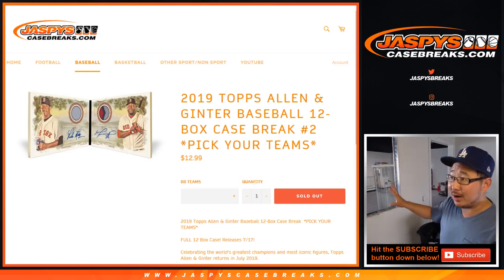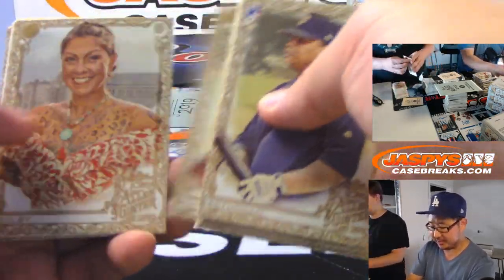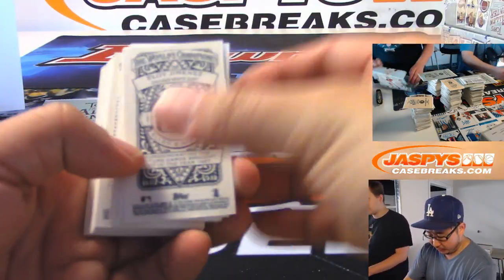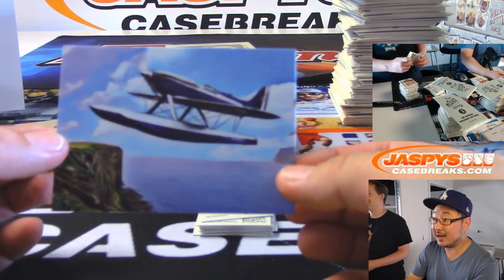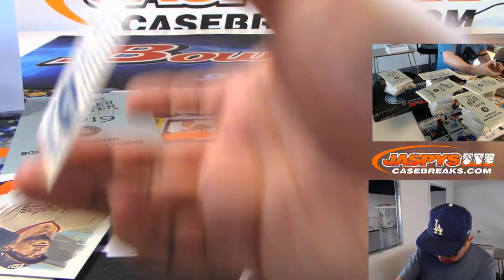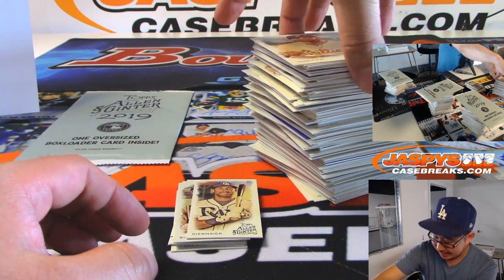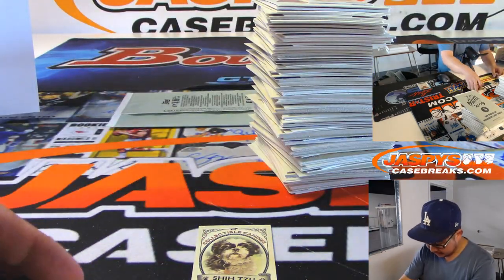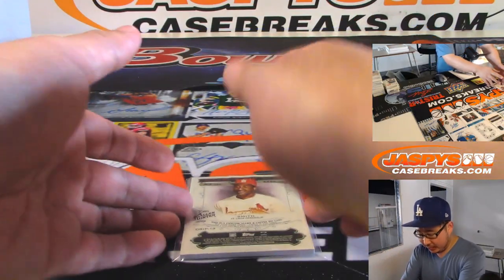W, 07/17/19 || 12Box PYT #2 || 2019 Topps ALLEN & GINTER Baseball (MLB)